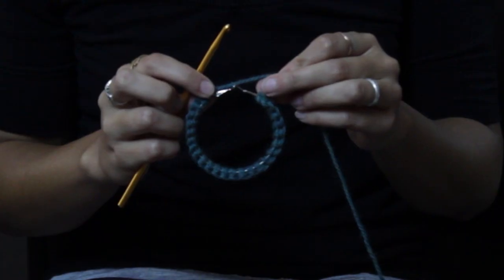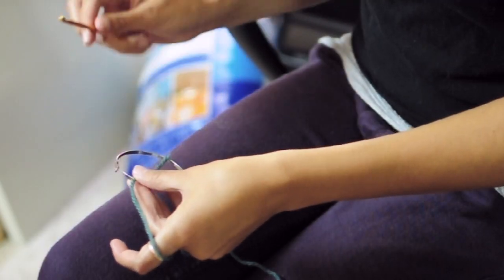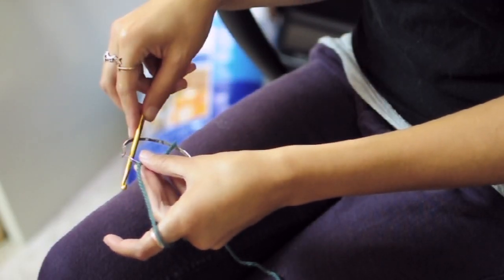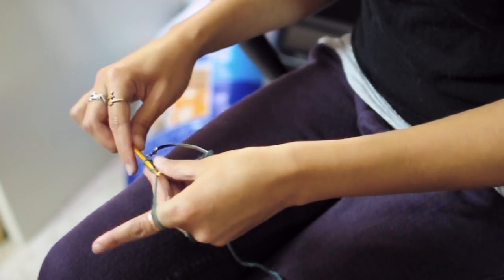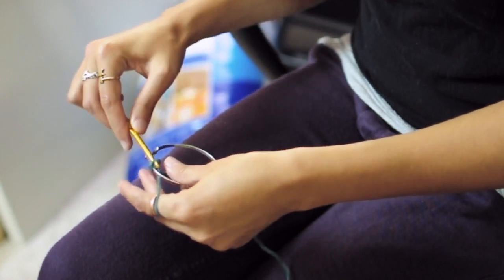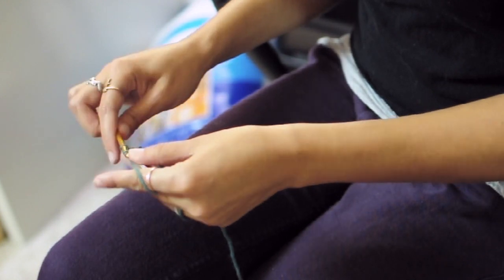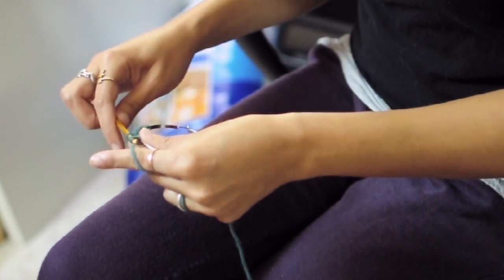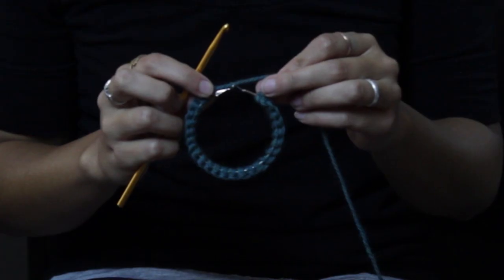How to Crochet Around a Metal Ring : New Crochet Creations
Crocheting around a metal ring really does make a nice, pretty embellishment. Crochet around a metal ring with help from an experienced crochet professional in this free video clip.

Series Description: There are few better ways to pass the time in a more creative way than with a nice relaxing crochet project. Learn about new crochet creations with help from an experienced crochet professional in this free video series.